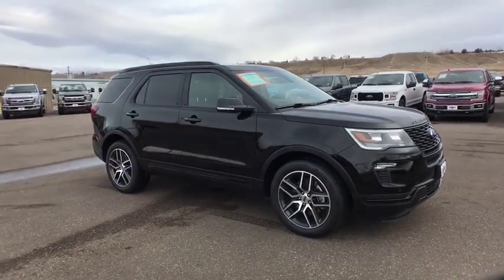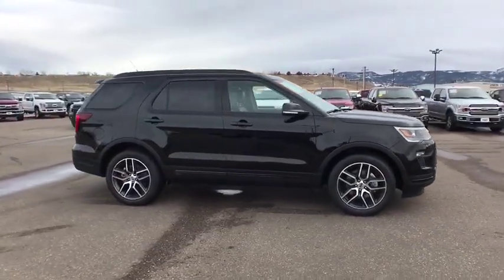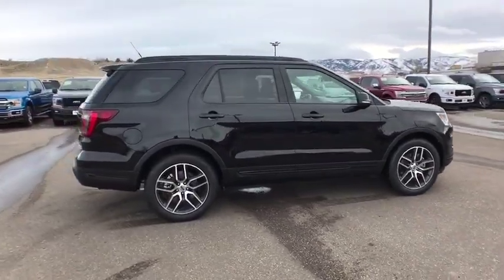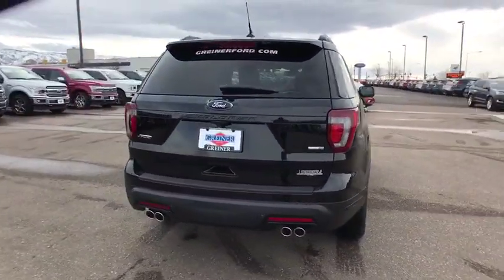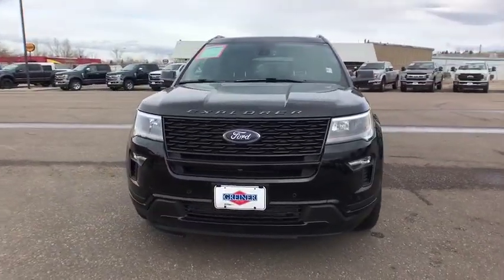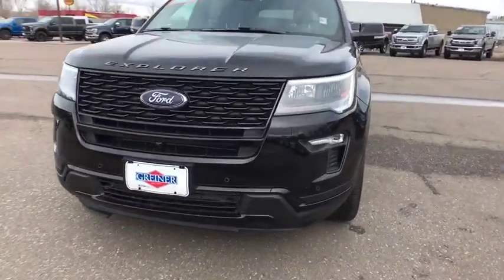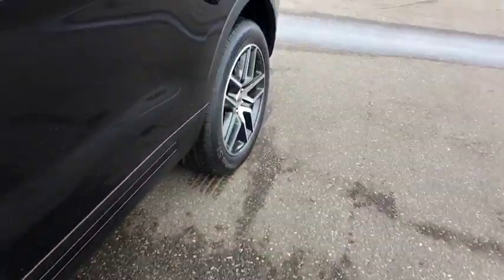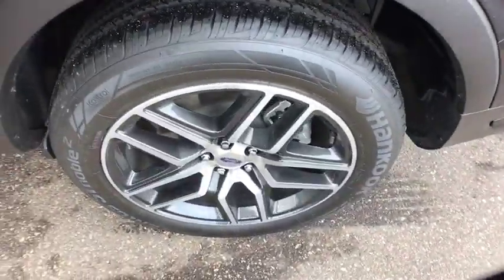2019 Ford Explorer Casper, Powell, Cheyenne, Douglas, Sheridan, WY KGA41063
New 2019 Ford Explorer available in Casper, Wyoming at Lithia Ford Casper. Servicing the Powell, Cheyenne, Douglas, Sheridan, WY area.
2019 Ford Explorer Sport 4WD - Stock#: KGA41063 - VIN#: 1FM5K8GT1KGA41063

NAV Heated Leather Seats Sunroof 3rd Row Seat 4x4 Quad Seats Turbo TRANSMISSION: 6-SPEED SELECTSHIFT AUT... EQUIPMENT GROUP 401A. Sport trim Agate Black Metallic exterior and Ebony Black w/Red Accent interior. AND MORE! KEY FEATURES INCLUDE: Third Row Seat Navigation Power Liftgate. OPTION PACKAGES: EQUIPMENT GROUP 401A Remote Control Front Windows Vents moonroof when equipped Universal Garage Door Opener (UGDO) Front 180 Degree Camera w/Split View & Washer Power & Heated Glass Sideview Mirrors power-folding w/Autofold LED turn signal indicators security approach lamps and driver side auto-dimming Inflatable Rear Safety Belts second row outboard seating positions Ambient Lighting Power Tilt/Telescoping Steering Wheel Dual 2nd Row Smart Charging USB Memory Feature driver seat pedals and sideview mirrors memory 2nd Row Heated Seats Radio: Premium Sound from Sony 500-watt AM/FM Clear Phase and Live Acoustics 110V/150W AC Power Outlet Replaces the powerpoint port on the rear side of the center floor console TWIN PANEL MOONROOF FORD SAFE & SMART PACKAGE Adaptive Cruise Control & Fwd Collision Warning brake support Lane-Keeping System lane-keeping assist lane-keeping alert and driver alert Rain-Sensing Wipers (Front Only) Auto High-Beam Headlights 2ND ROW BUCKET SEATS W/POWER-ASSIST FOLD Rear Spoiler 4x4 Onboard Communications System Aluminum Wheels Keyless Entry Remote Trunk Release Privacy Glass. WHY BUY FROM US: The main goal here at Greiner Ford of Casper is to ensure you have a successful and enjoyable car-buying experience. Whether you are searching for a new or used vehicle or need quality auto repair parts or auto financing our dealership is ready to assist drivers in the Riverton WY Gillette and Sheridan areas with all of the above! Price does not include title license or $399 dealer doc fee. Only equipment basic to each model is listed. Call or email for complete specific vehicle information.